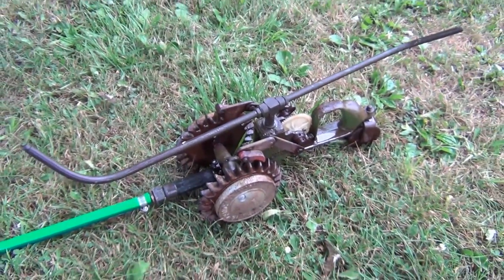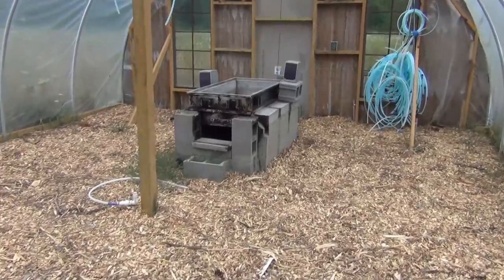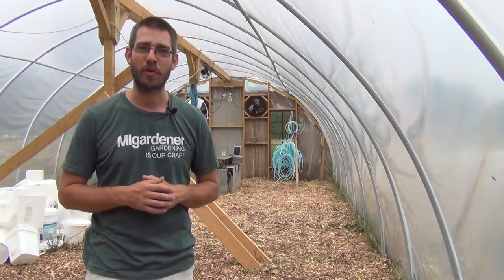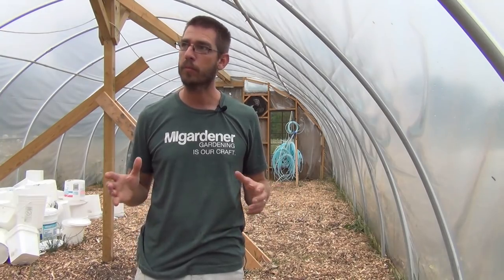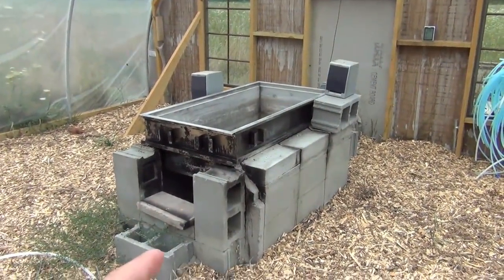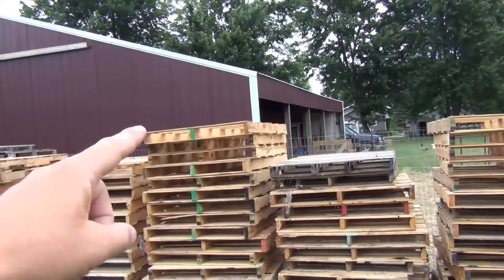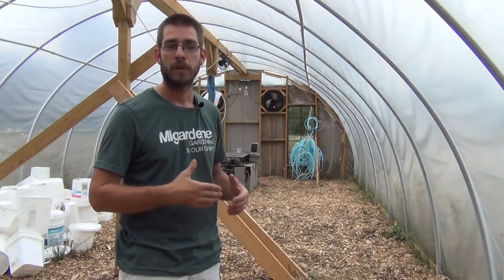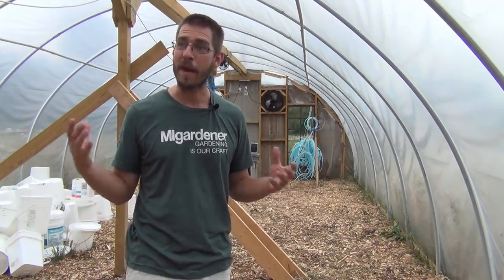What Is The Purpose of This Greenhouse/Hoophouse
Many have asked why I built this and what we will use it for, here is some of the plan for this fall!